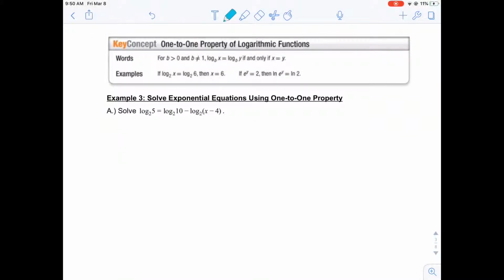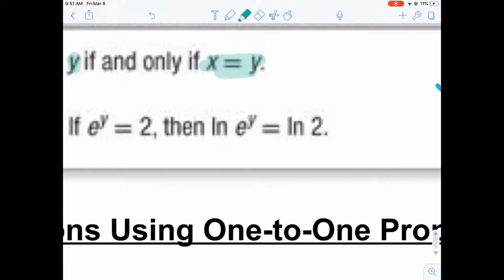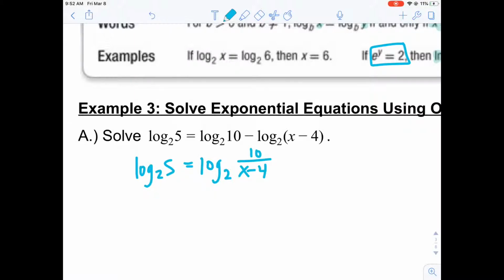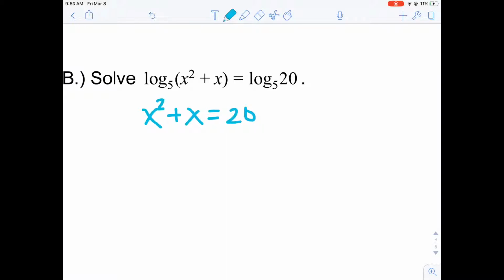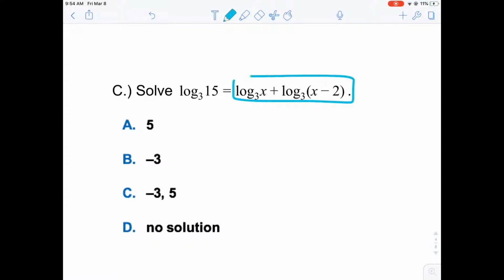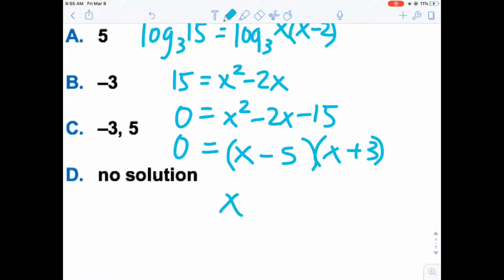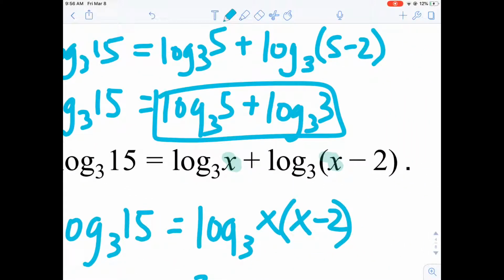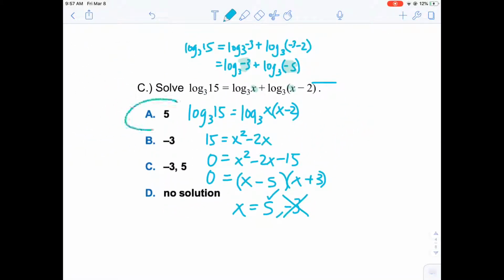Solving Log and Exponential Equations Ex:3